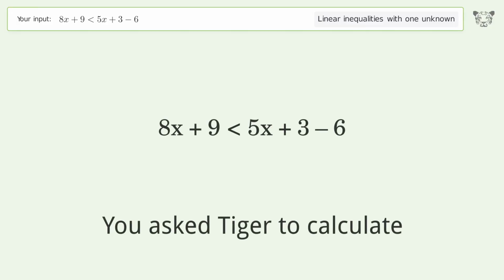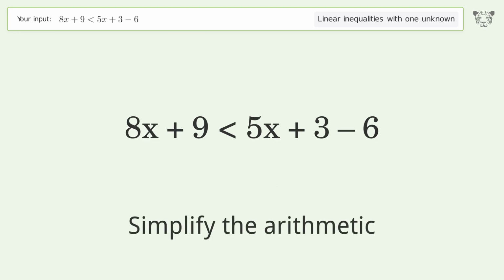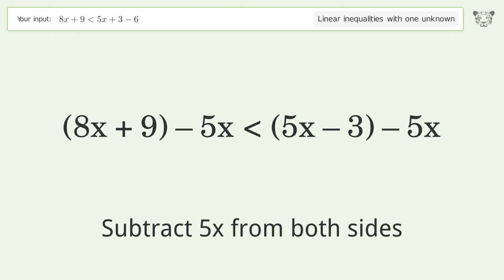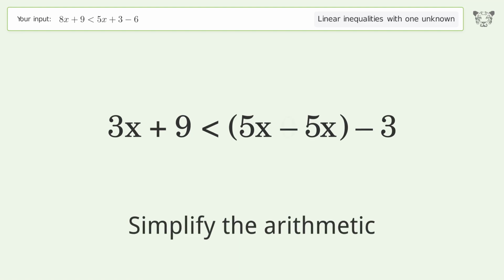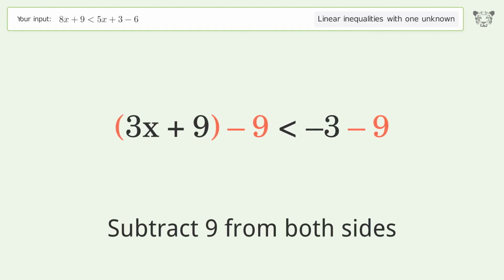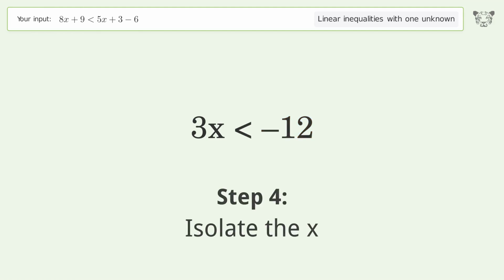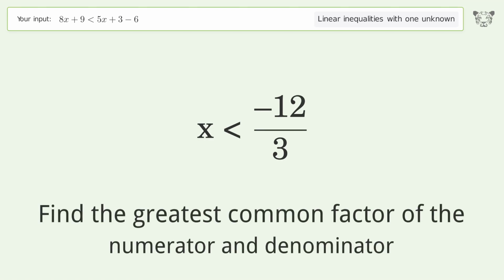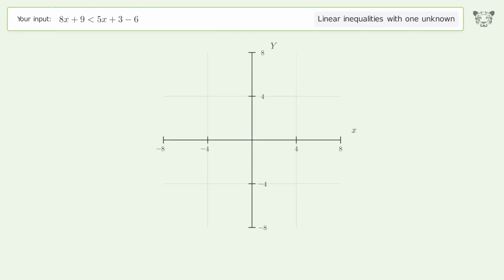8x+9 less than 5x+3-6 - Solve linear inequalities with one unknown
Solve 8x+9 less than 5x+3-6: Tiger Algebra shows you how to solve linear inequality 8x+9 less than 5x+3-6, with clear, step-by-step explanations.